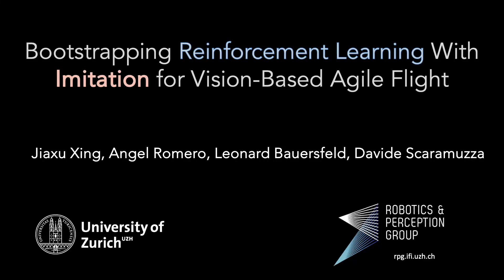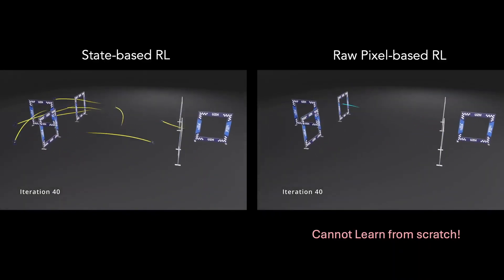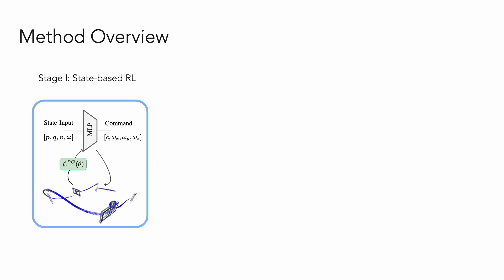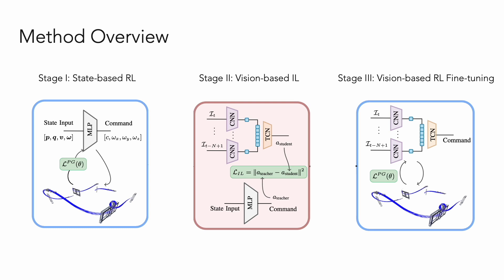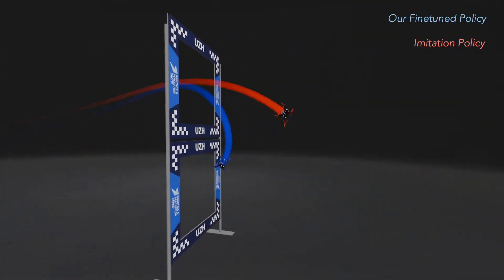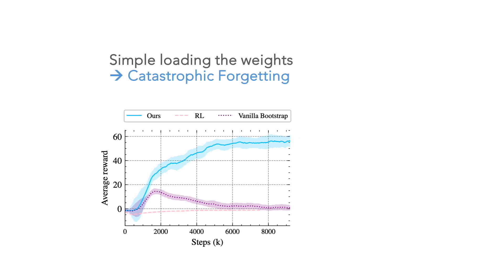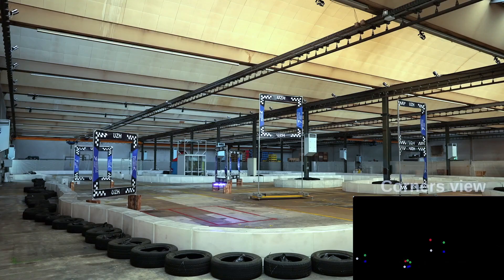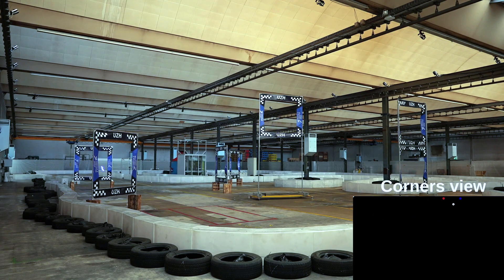Bootstrapping Reinforcement Learning with Imitation for Vision-Based Agile Flight (CoRL 2024)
Learning visuomotor policies for agile quadrotor flight presents significant difficulties, primarily from inefficient policy exploration caused by high-dimensional visual inputs and the need for precise and low-latency control. To address these challenges, we propose a novel approach that combines the performance of Reinforcement Learning (RL) and the sample efficiency of Imitation Learning (IL) in the task of vision-based autonomous drone racing. While RL provides a framework for learning high-performance controllers through trial and error, it faces challenges with sample efficiency computational demands due to the high dimensionality of visual inputs. Conversely, IL efficiently learns from visual expert demonstrations, but it remains limited by the expert’s performance and state distribution. To overcome these limitations, our policy learning framework integrates the strengths of both approaches. Our framework contains three phases: training a teacher policy using RL with privileged state information, distilling it into a student policy via IL, and adaptive fine-tuning via RL. Testing in both simulated and real-world scenarios shows our approach can not only learn in scenarios where RL from scratch fails but also outperforms existing IL methods in both robustness and performance, successfully navigating a quadrotor through a race course using only visual information.

Reference:
J. Xing, A. Romero, L. Bauersfeld, and D. Scaramuzza,
"Bootstrapping Reinforcement Learning with Imitation for Vision-Based Agile Flight,"
8th Annual Conference on Robot Learning (CoRL)

J. Xing, A. Romero, L. Bauersfeld, and D. Scaramuzza are with the Robotics and Perception Group, Dep. of Informatics, University of Zurich, and Dep. of Neuroinformatics, University of Zurich and ETH Zurich, Switzerland,